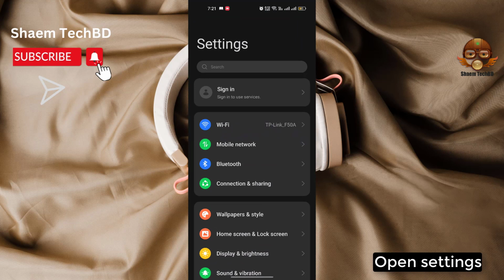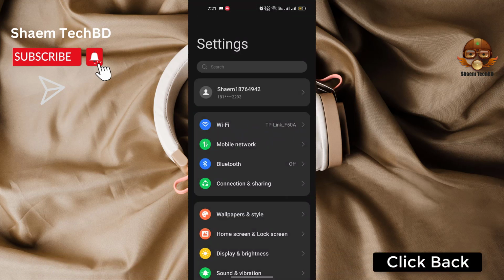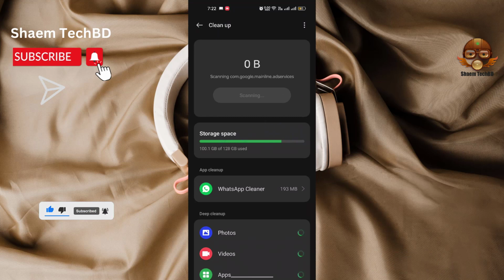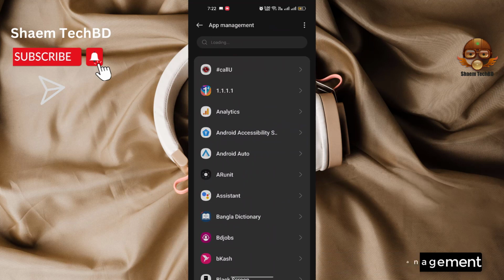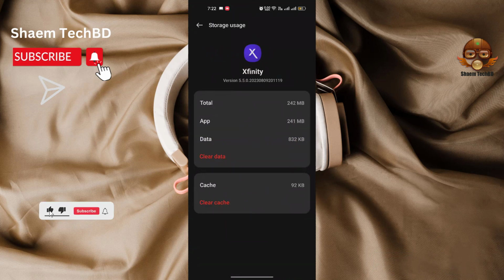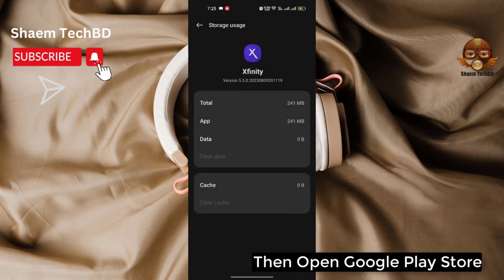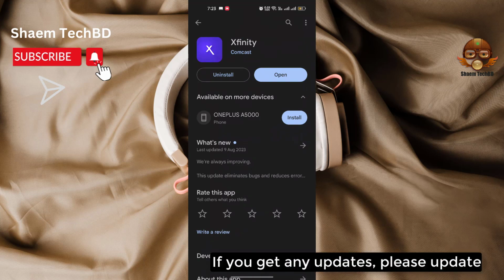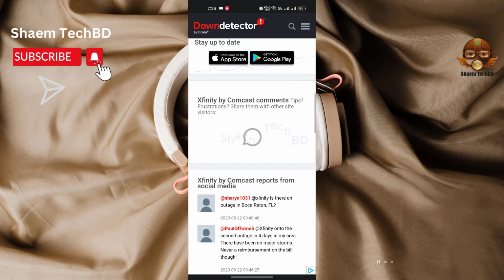How to Fix Xfinity App Doesn't Work in Android